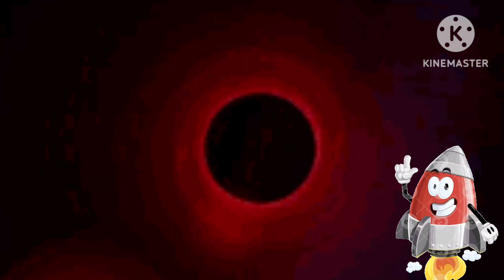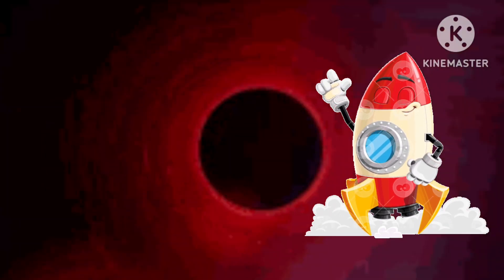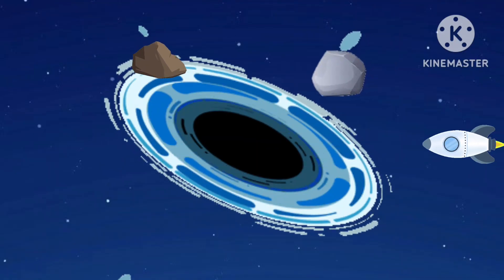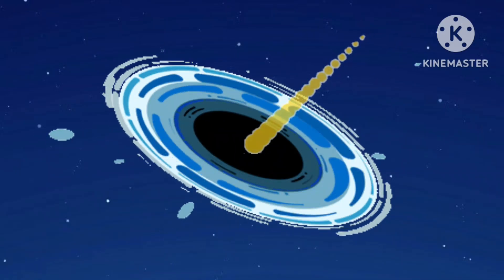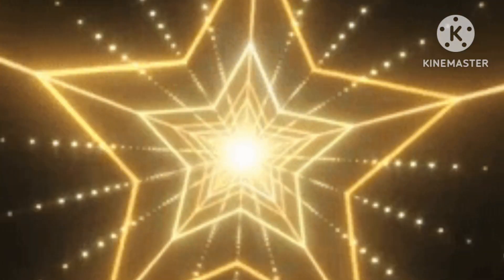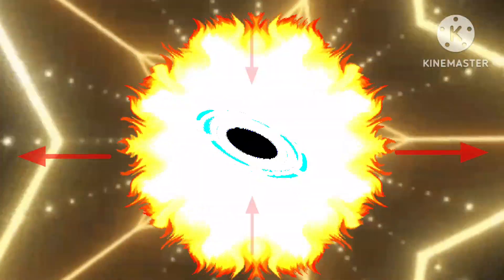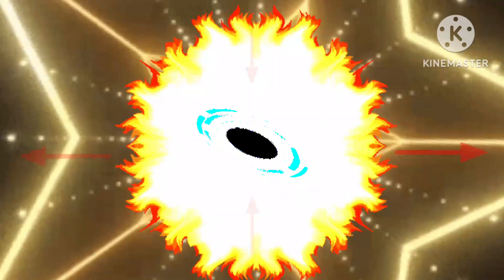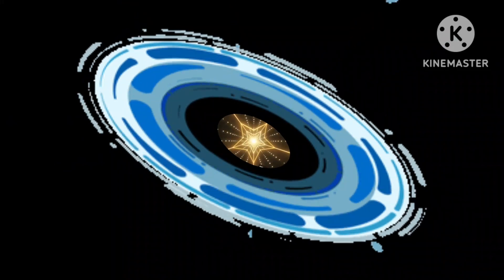Black Hole & how it is formed|Kids Educational video|Kids Learning video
■Learn Geography
■Puzzels
■Jumble words
■Cartoon for kids
■Nursery Rhymes
■Learn Maths
■Educational videos like:
   ■Solar system
   ■Planet Earth - Pollution,  Volcano, Solar Flares, Tornado , States of matter,Learn ABC- English Alphabets
■Drawing
■Coloring
■Crafts